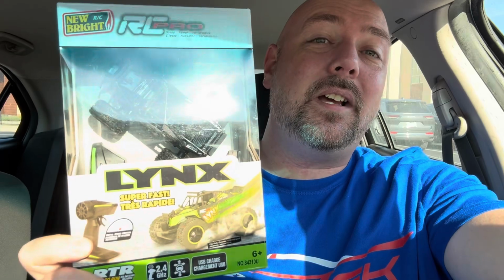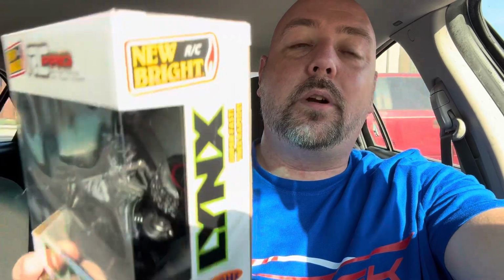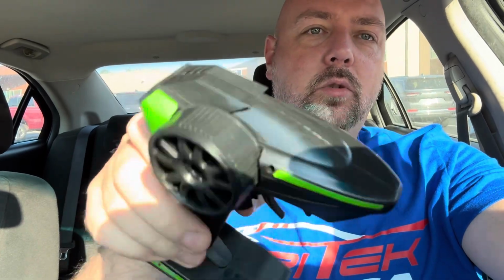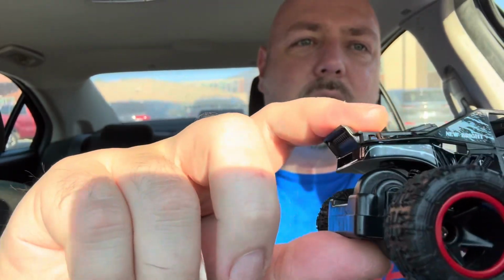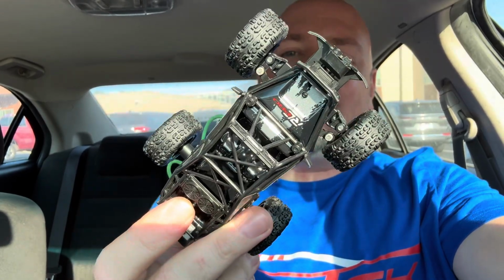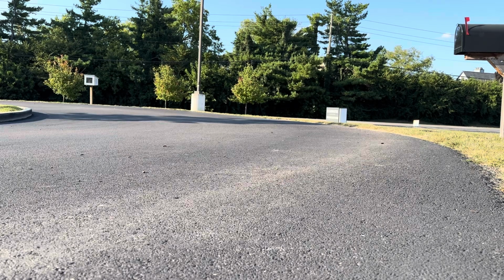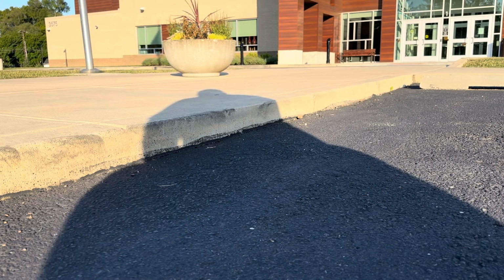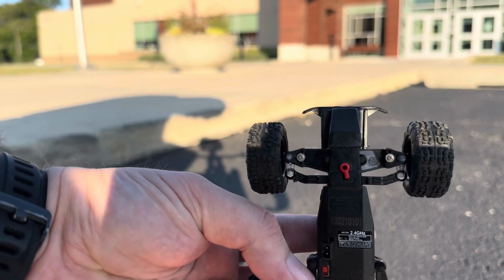RC toys just wanna have fun!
Testing New Bright’s Lynx micro RC - is it the "RC Pro" the box claims it is??